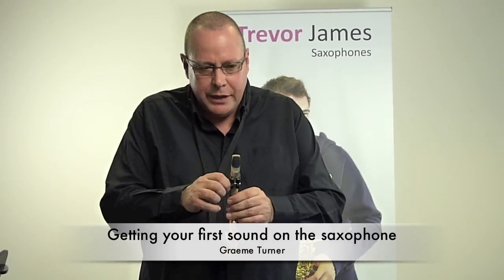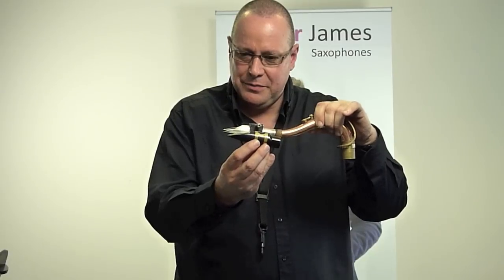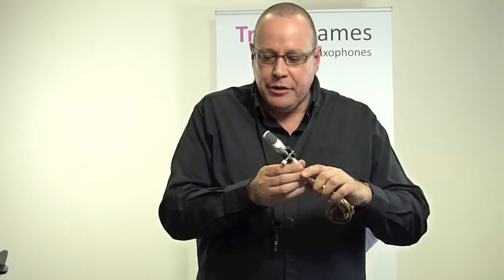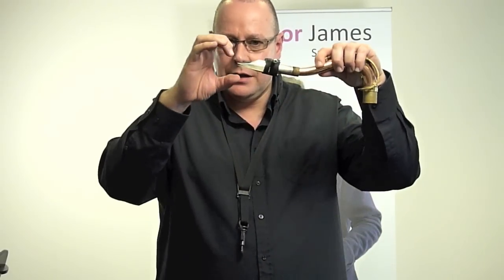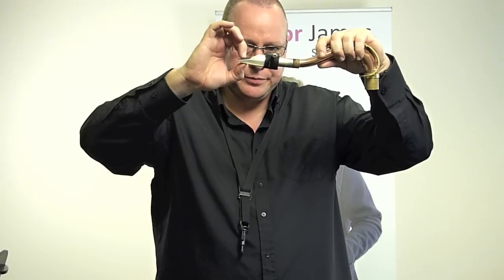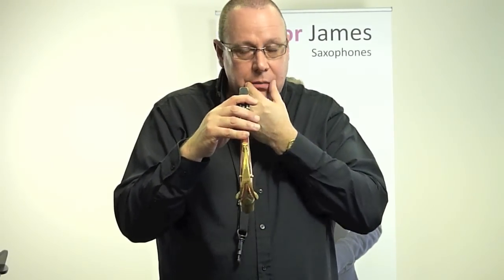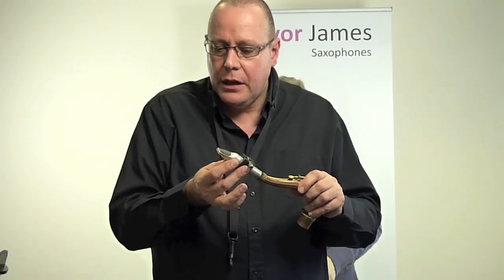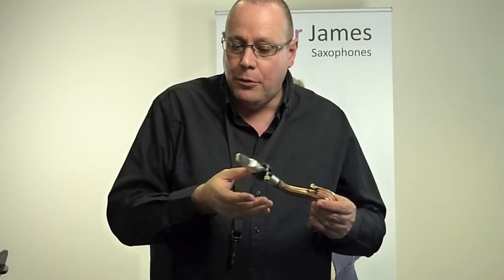Beginner Sax - How to make your first sound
in the second of nearly 30 videos recorded over two days, saxophonist Graeme Turner demonstrates to the complete beginner how to make a sound on the saxophone.